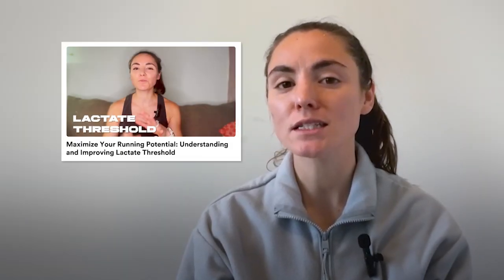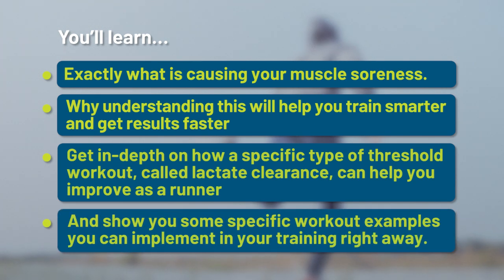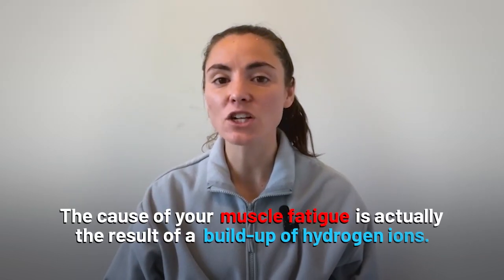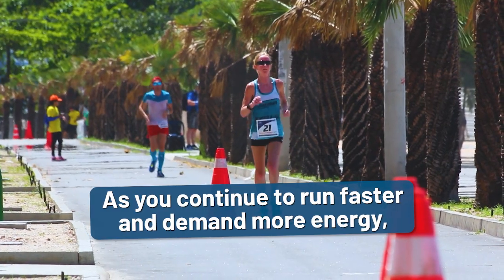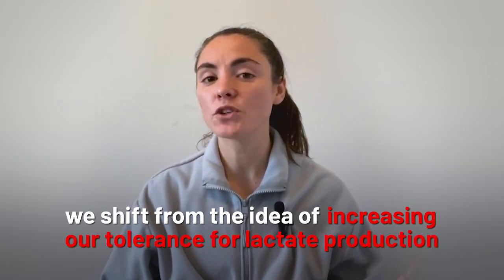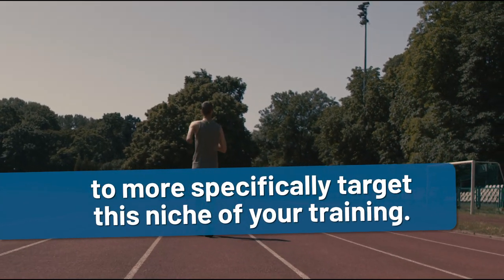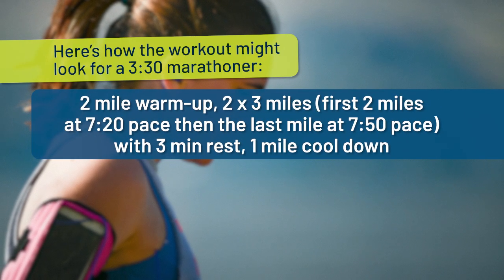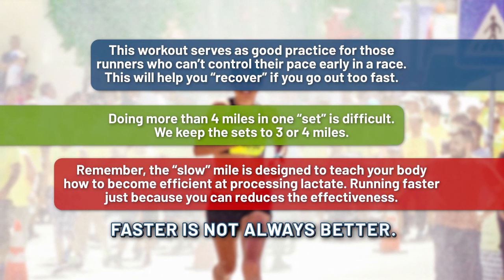Lactate Clearance for Runners: A better way to train lactate threshold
Traditional tempo runs and lactate threshold runs have a critical flaw that prevent you from benefiting from them as much as you might think.

In this video, we’re going to debunk some of the faulty science about lactate that still permeates training theory.

You’ll learn…

✔️ Exactly what is causing your muscle soreness.

✔️ Why understanding this will help you train smarter and get results faster.

✔️ Get in-depth on how a specific type of threshold workout, called lactate clearance, can help you improve as a runner

✔️ And show you some specific workout examples you can implement in your training right away.

Let’s dive into the research and workouts!